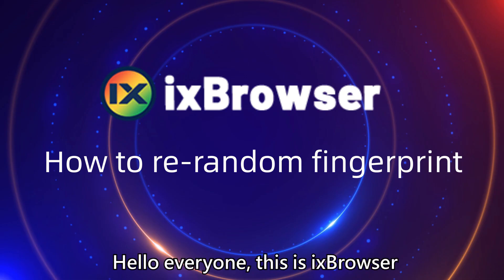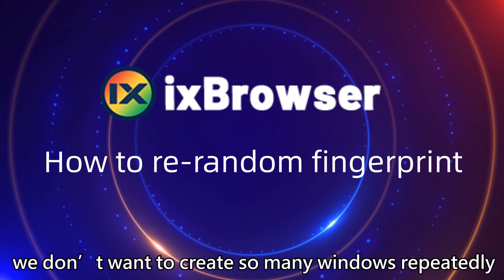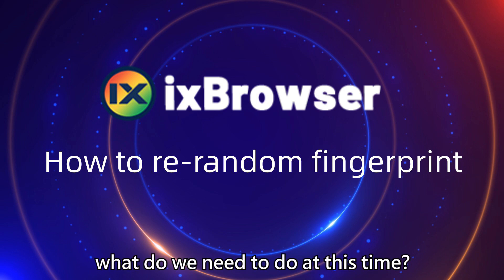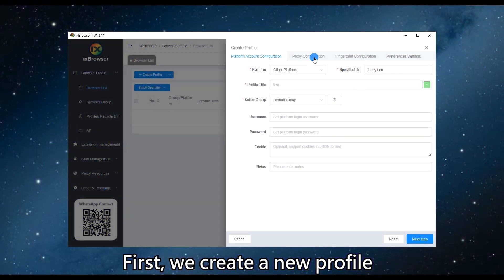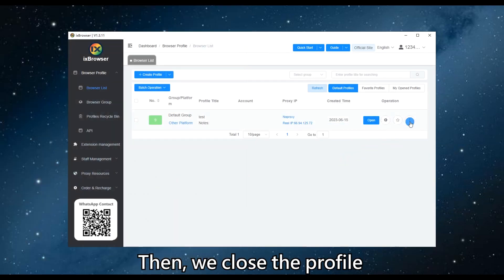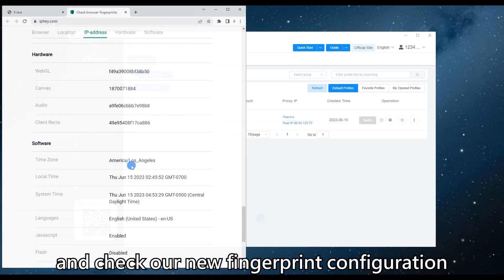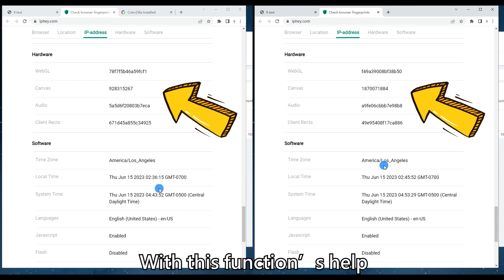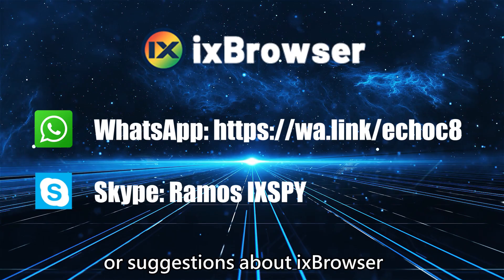How to reset the fingerprint - ixBrowser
🙋‍♂️ Hi there, this is ixBrowser

About ixBrowser
ixBrowser is an anti-detect browser for multiple account management. It's forever free and help you create multiple unique profiles and protect your privacy.

Key features:
• Unlimited free profiles
• Fingerprint configuration
• Team collaboration
• Easy-to-use interface